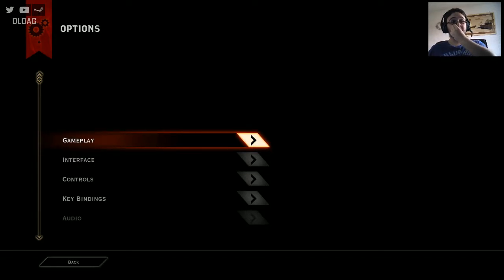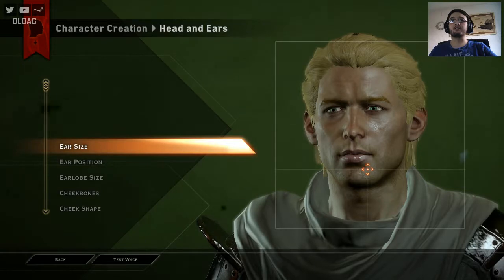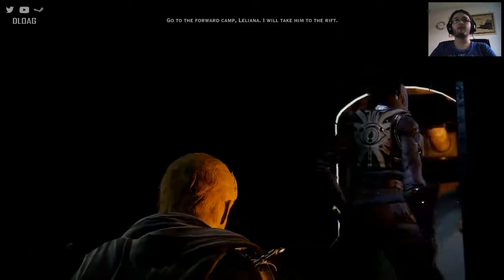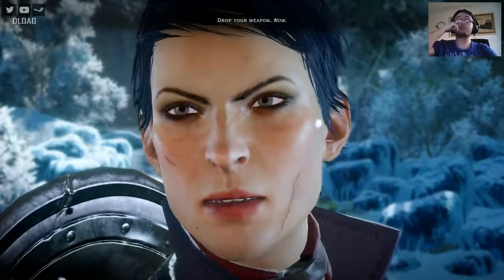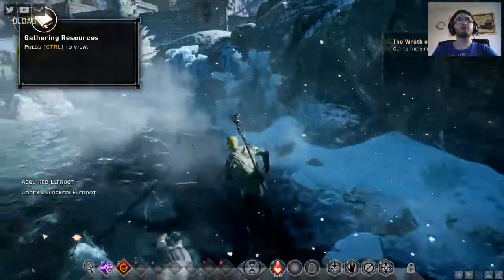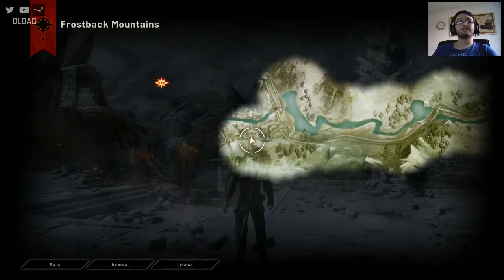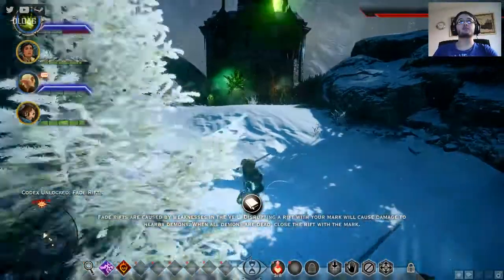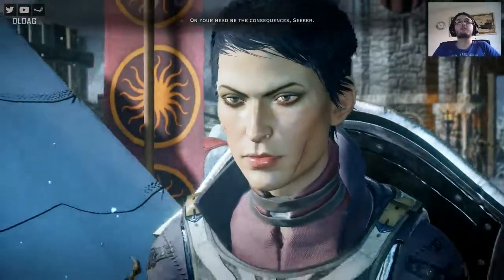Dragon Age: Inquisition [Mage | Nightmare] - Part 1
Watch me continue the amazing Dragon Age series story as a Mage on Nightmare with the brand new release to the series - Dragon Age: Inquisition; an Action-RPG with an extensive open world, lore rich background and beautiful environment.

Developer: BioWare